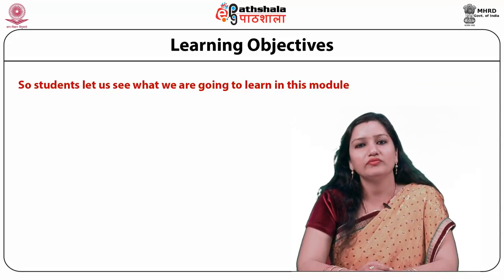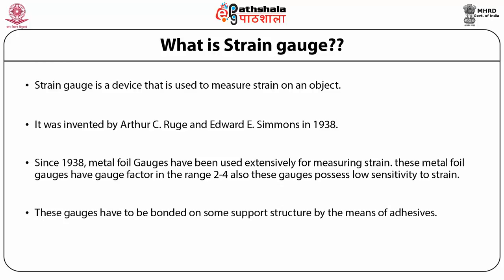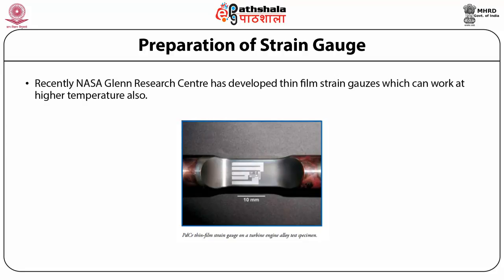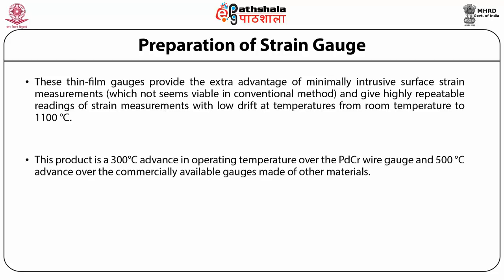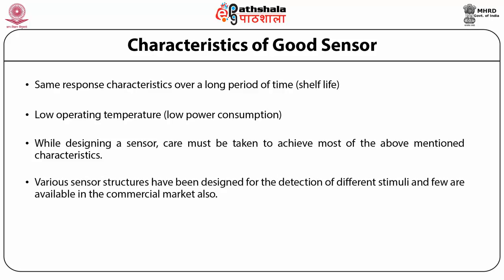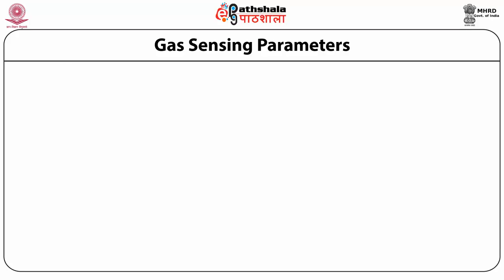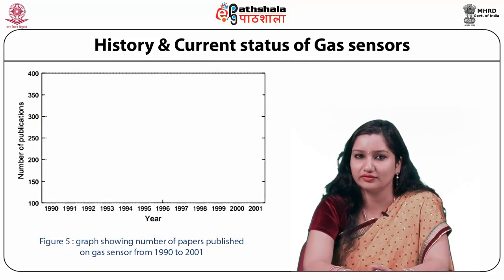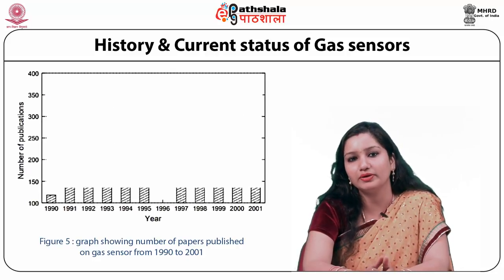Thin film gas Sensing Application